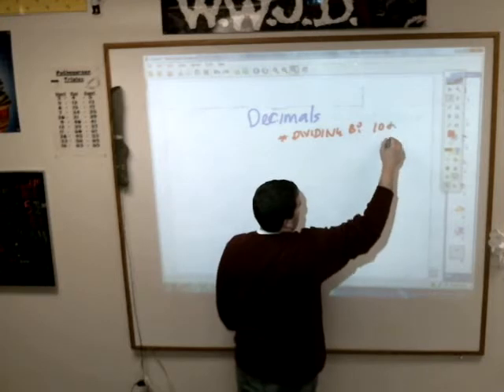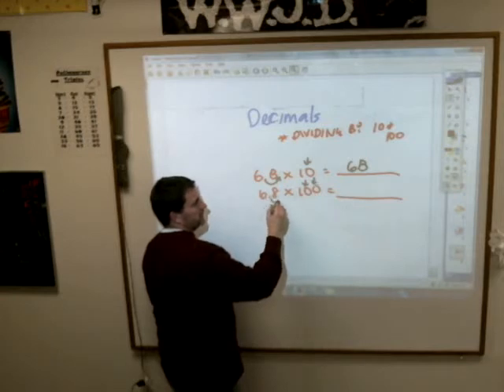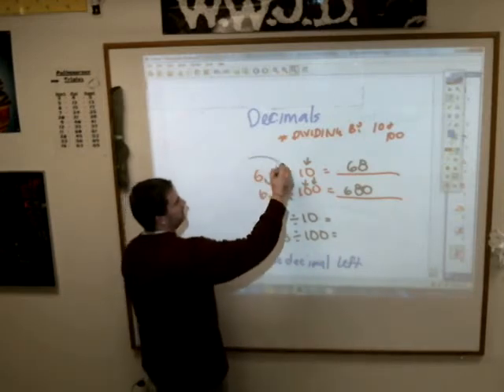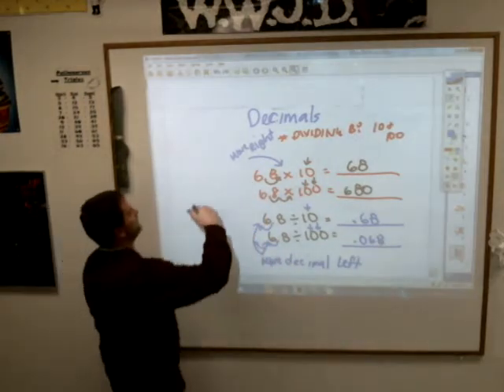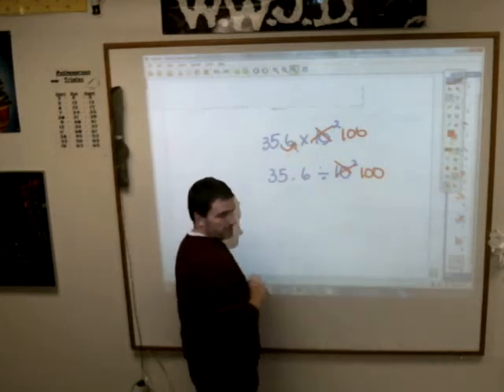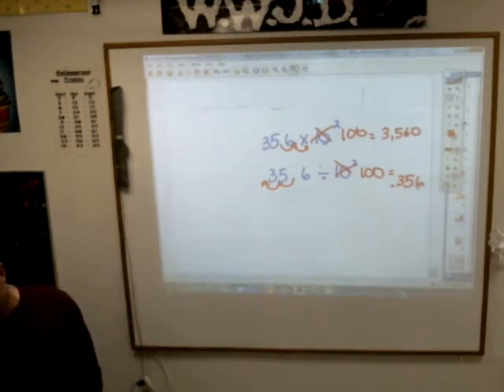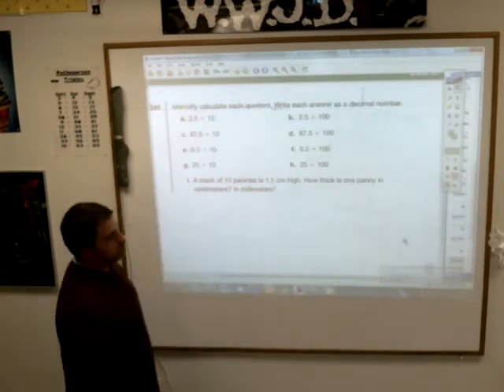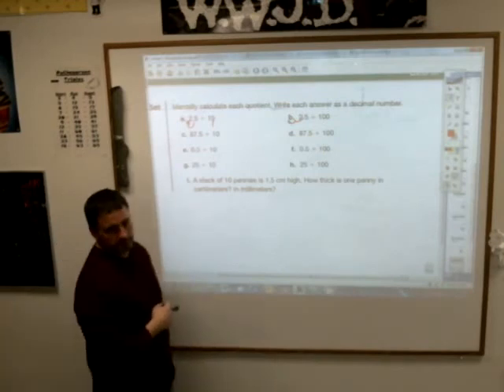Decimal division by 10 or 100 6